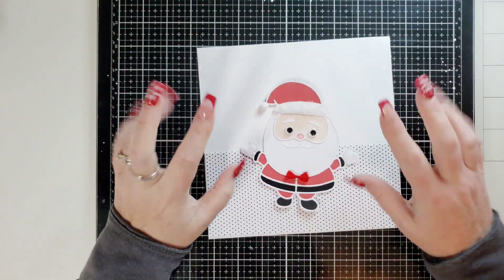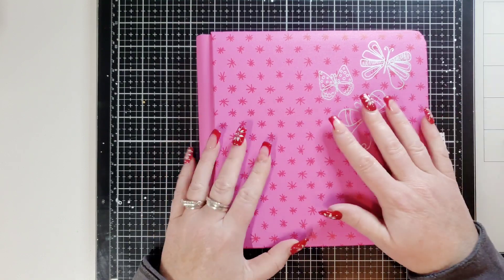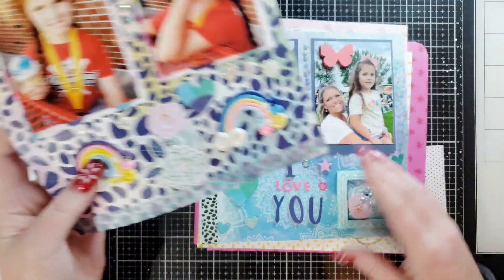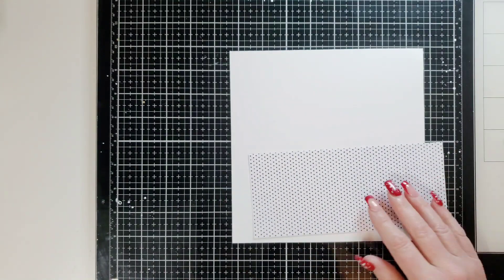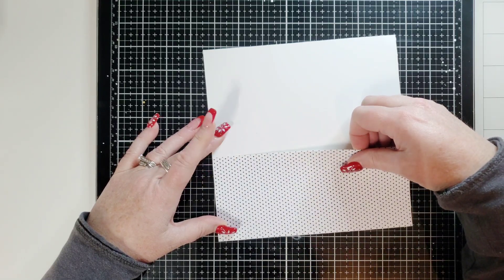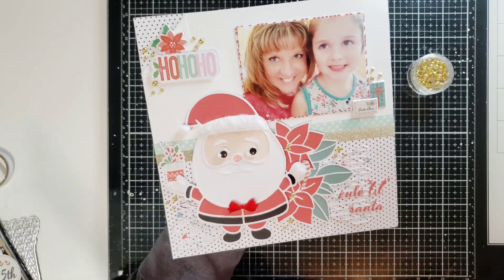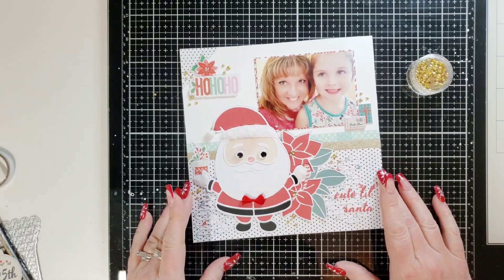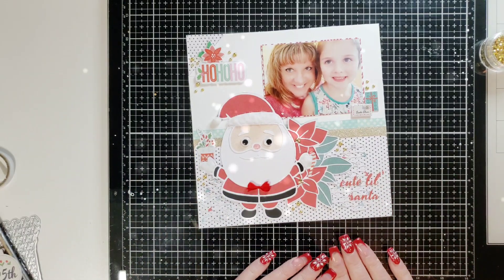Day 2 - 20 Days of COAPA Christmas Cut Files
Hi everyone! Joanne here today sharing my layout for Day 2 of the COAPA cut files 20 days of Christmas cut files.

I used the Hip Kit Club November 2022 Christmas collection. I also used  the Santa and Poinsettia cut files. It is so cute!

I will link everything below. Be sure to check out Virginia Walker's channel where she will also have 20 days of cut file videos.

PRODUCTS USED

20 Days Run in the USA 11/30 through 12/19 because NZ is one day ahead.

Virginia is giving away 1 FREE cut file for 10 days - here is the info: The 10 free cut files will be available 1 each day for the first 10 days in December. Each one will only be available to download for 24 hours from the drop box link provided. The Dropbox link will be included in the daily post for each free cut file. The free cut files are for COAPA Facebook group members only.